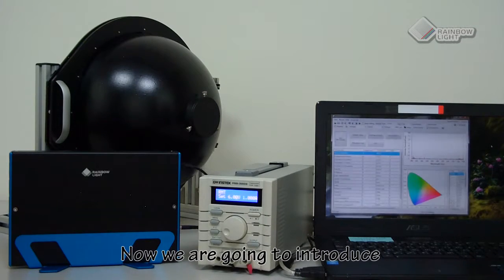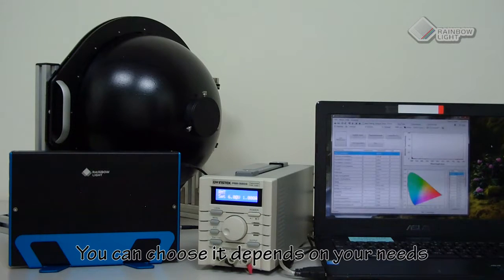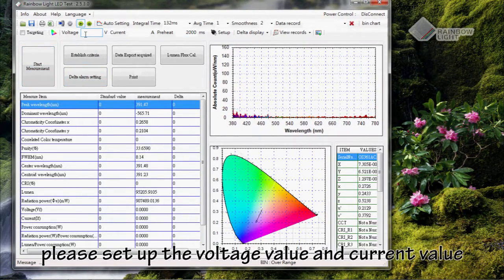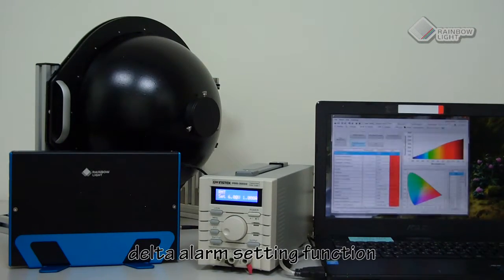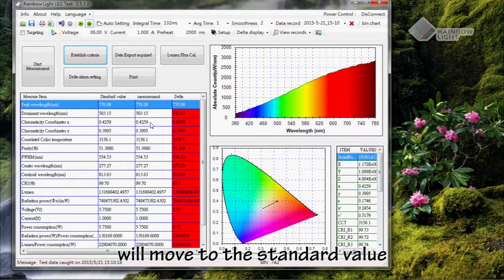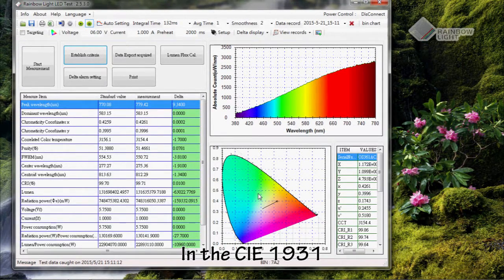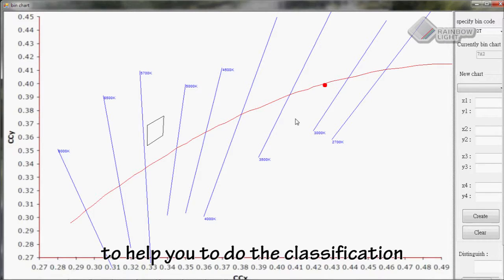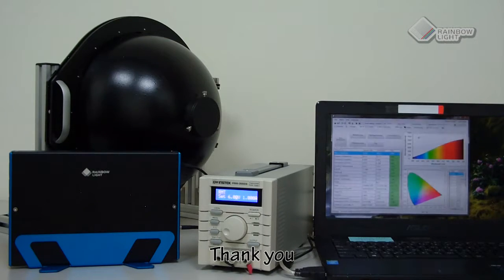Rainbow Light LED Testing & Measuring Equipment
Rainbow-Light uses the latest MEMS technology to make the Micro-Spectrometer and applies to LED Testing & Measurement Equipment which has a pretty mature and complete software and hardware, not only providing users to do LED standardized testing, but also satisfying the market demand and having the segmentation on LED quality. Producers and consumers can get better quality control on LED.